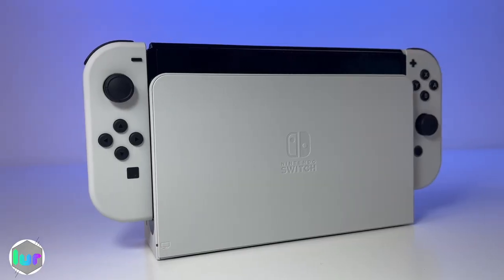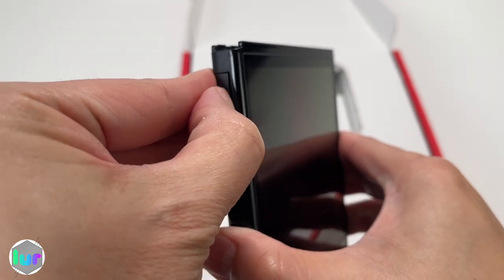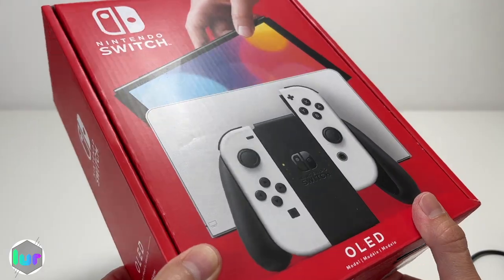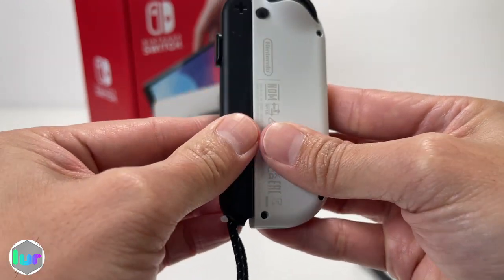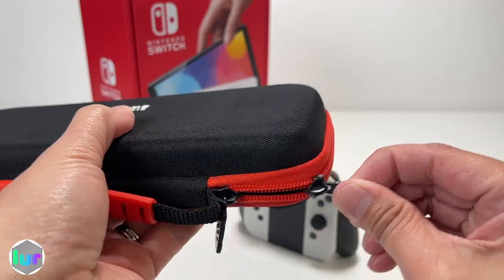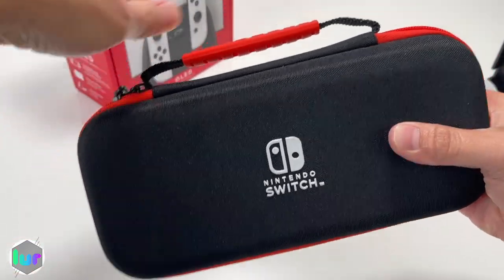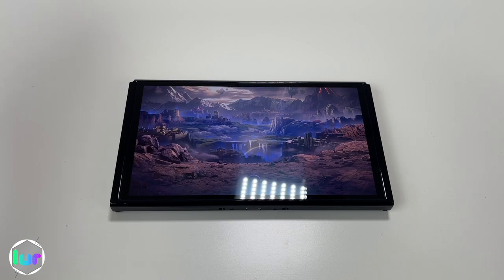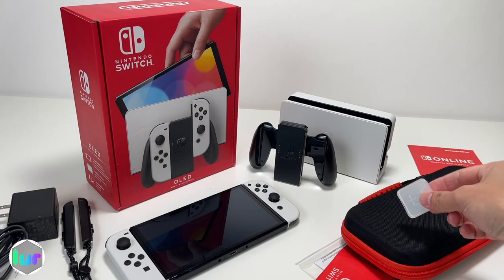We got our very first ever Nintendo Oled Switch!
If your like us, who just bought there first every Nintendo Switch, welcome! I know we are late to the party but we are excited we got it. We had previous gaming console before but this is our first Nintendo Switch, so what was the first thing you guys did or buy for your switch? This Oled comes with the 7inch beautiful screen white color, 2 joy cons the power cable hdmi and dock and since we bought the family bundle we also got a screen protector a 128gb micro sd card and a bag.